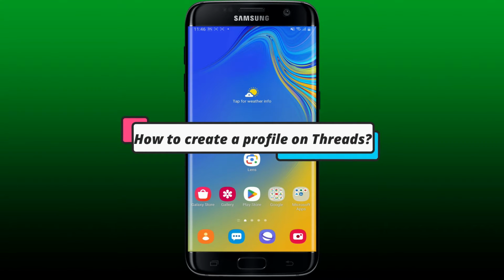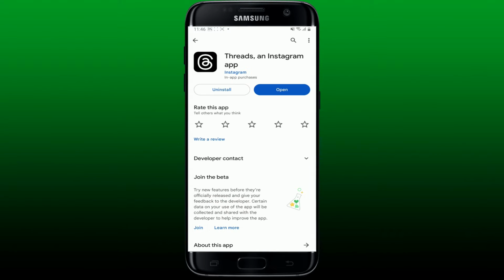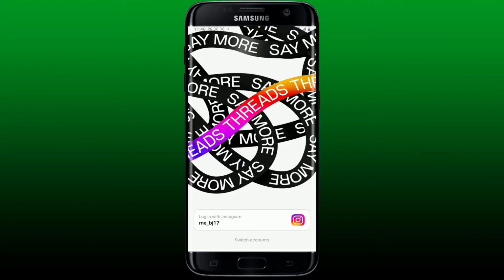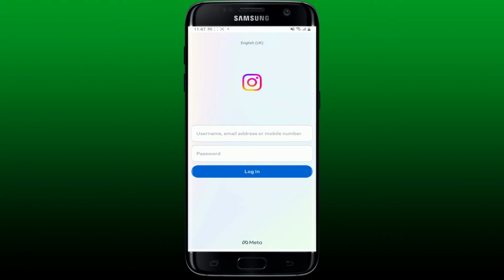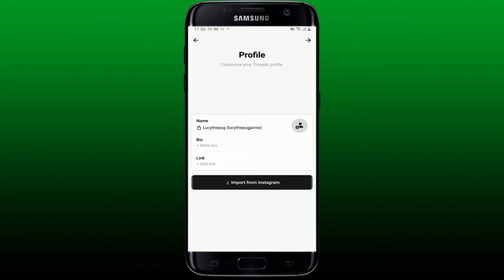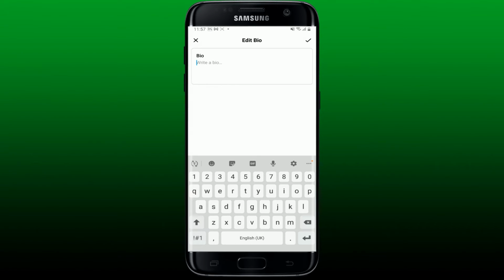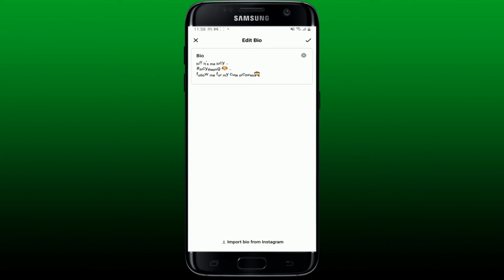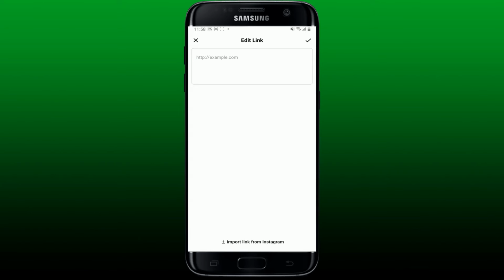How to Create/Open Profile on Threads Account 2023? Threads Sign Up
Welcome to Threads, where fashion meets expression! In this exciting tutorial, we'll walk you through the process of creating a profile on Threads – a platform dedicated to showcasing your unique style and connecting with like-minded fashion enthusiasts. Whether you're a trendsetter or seeking fashion inspiration, Threads is the place to be. Learn how to set up your profile, curate your wardrobe, and discover the latest fashion trends. Watch now and unleash your inner fashionista on Threads!